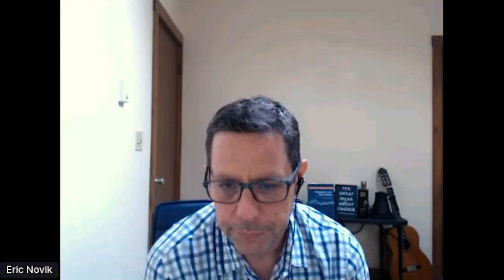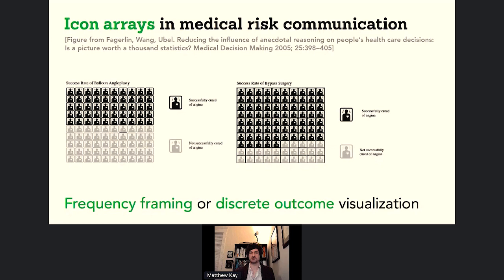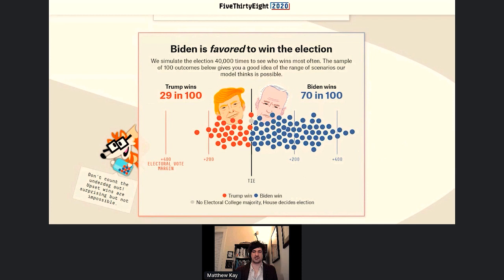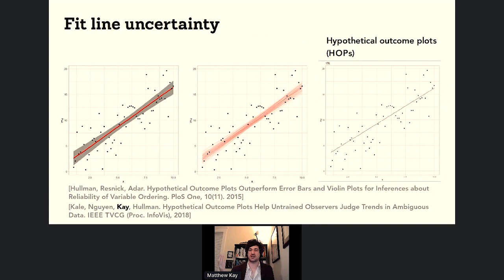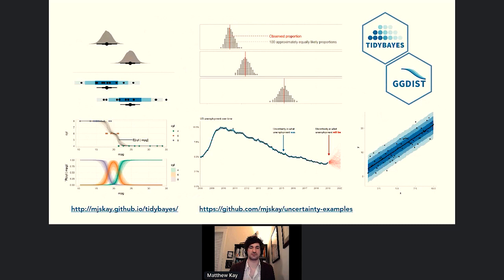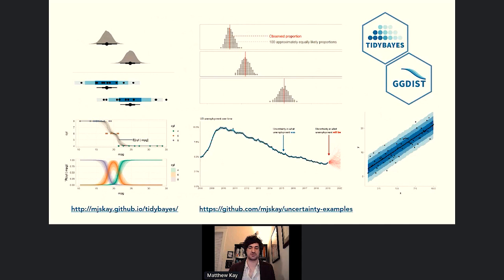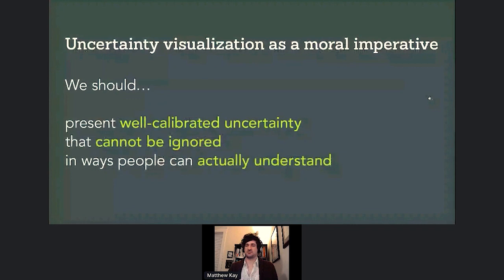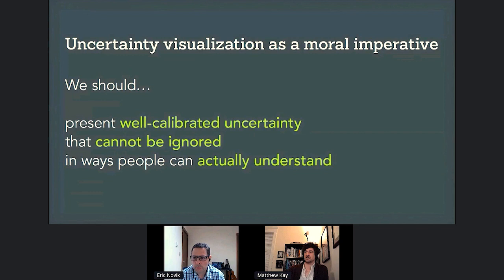Matthew Kay: Uncertainty visualization and Bayes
Bayesian modeling and effective uncertainty visualization are a natural pair: Bayesian modeling techniques produce samples from joint probability distributions that describe the uncertainty in estimates and predictions, and a growing body of research suggests that sampling-based visualizations of uncertainty can lead to better estimates and better decisions from users. In this talk I will tour a variety of modern uncertainty visualization techniques, discussing systematic principles for matching uncertainty encodings to the communication and decision goals of an uncertainty visualization, grounded in perceptual and cognitive aspects of uncertainty visualization understanding.

Matthew Kay works in human–computer interaction and information visualization, specifically communicating uncertainty, usable statistics, and personal informatics. He tackles problems using a multi-faceted approach, including qualitative and quantitative analysis of behavior, building and evaluating interactive systems, and designing and testing visualization techniques. He co-directs the Midwest Uncertainty Collective (MU collective). He holds appointments in Communication Studies and Computer Science. Previously, he was faculty at the University of Michigan School of Information.